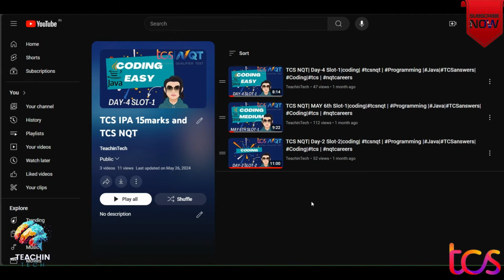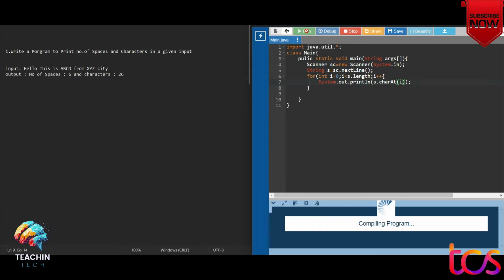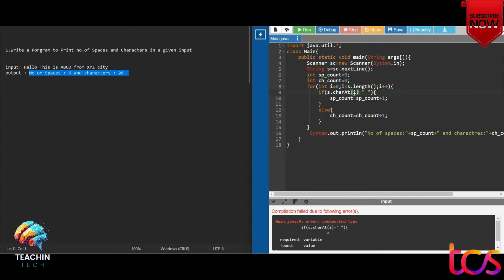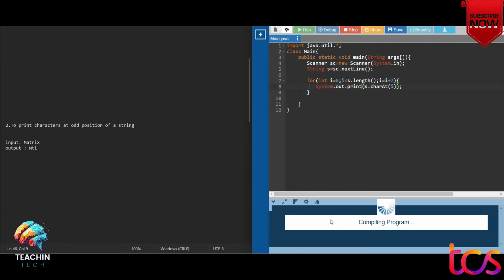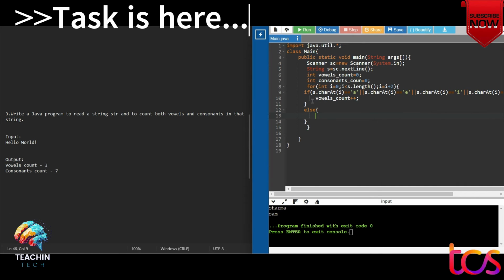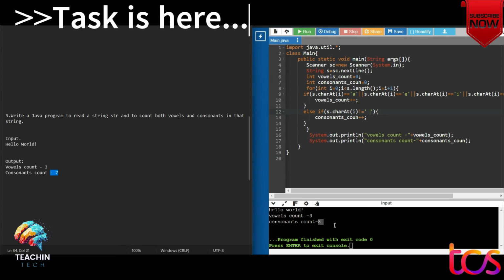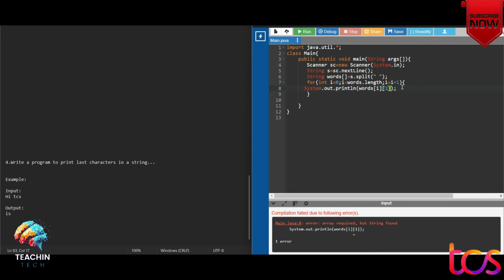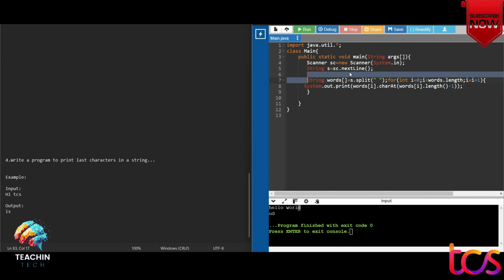JAVA 15 marks coding questions with solution easy explanation| easy to medium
hi all,
Here is the 15marks java question for ipa and for interview